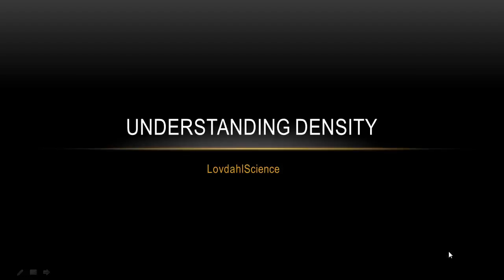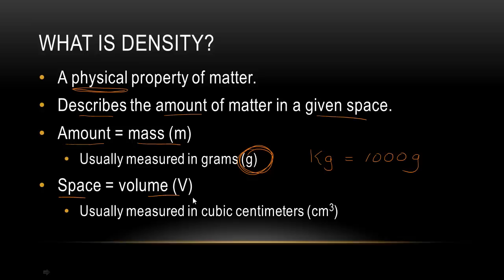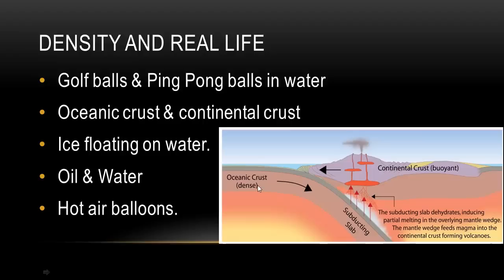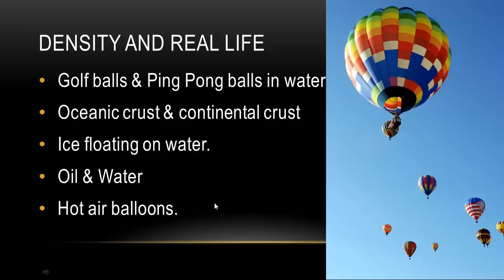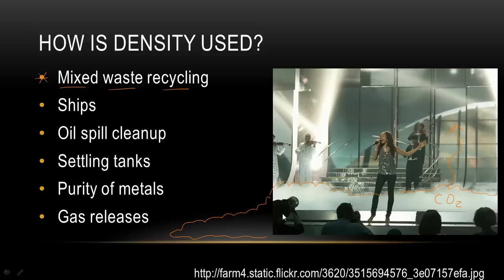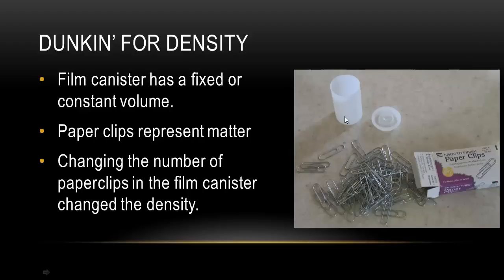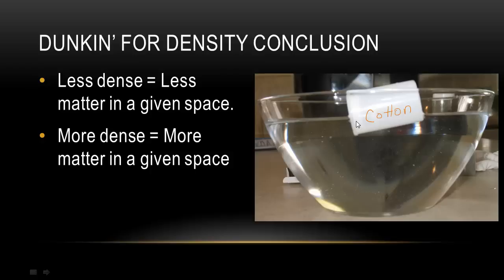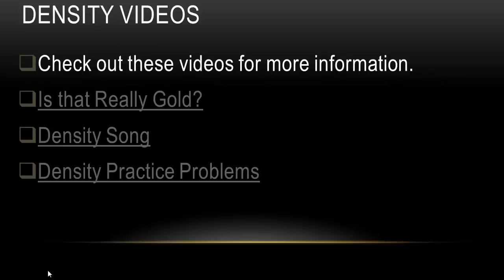Understanding Density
This video explains and demonstrates density for middle school science and the NC Essential Standards.